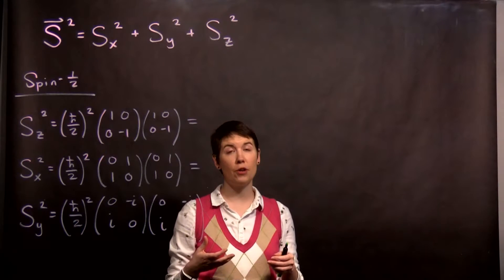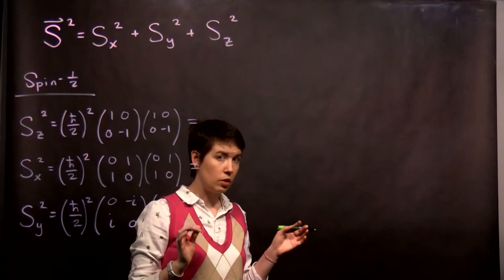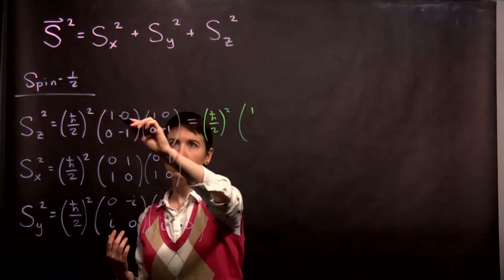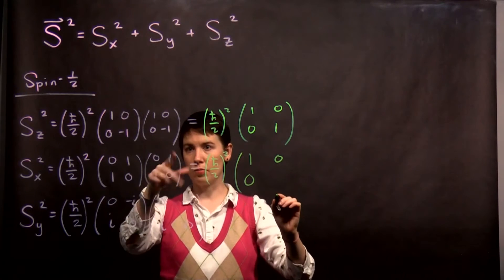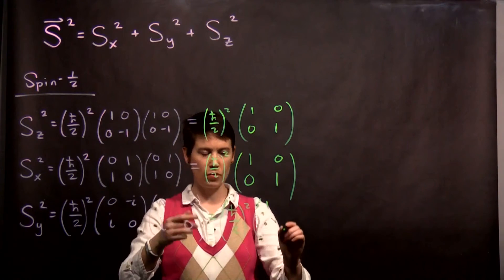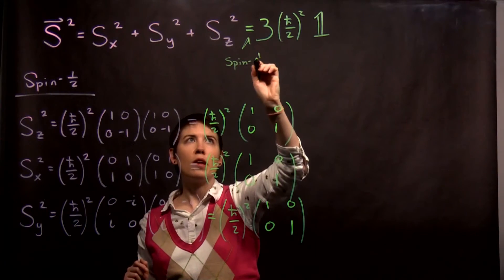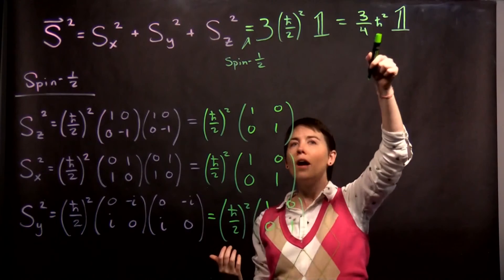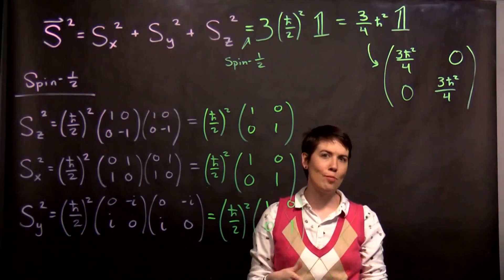S^2 operator and its matrix representation in the spin-1/2 system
The general definition of the S^2 operator, which we then calculate from the 3 directional operators for a spin-1/2 system.